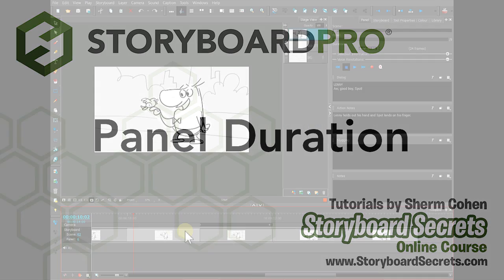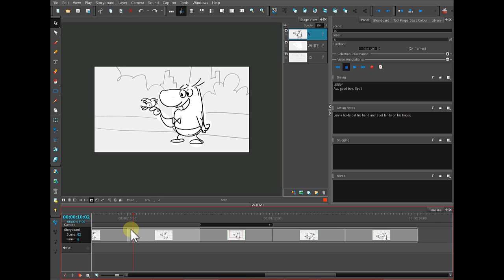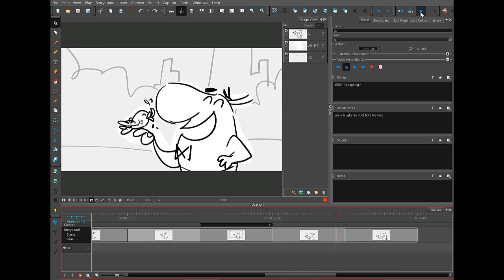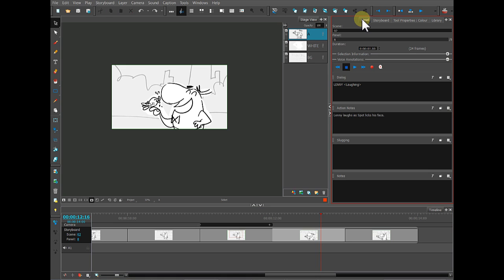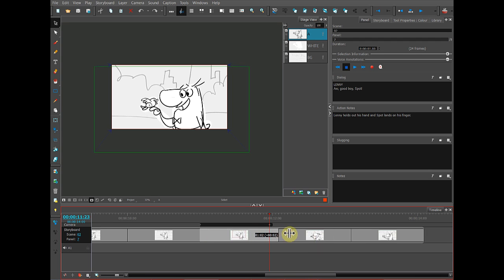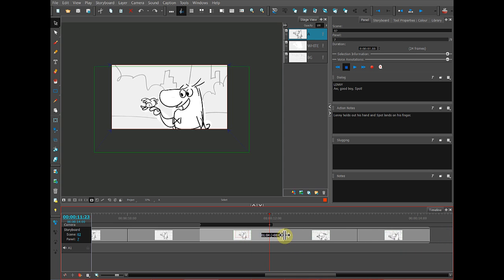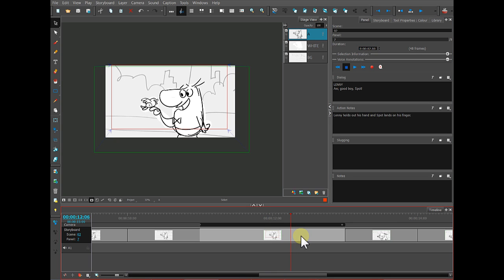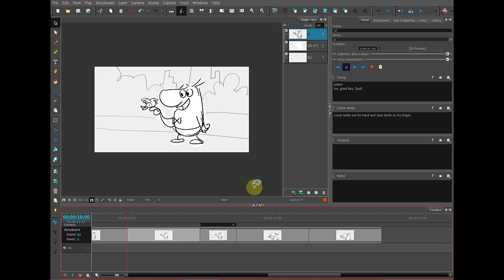How to Change the Panel Duration with Storyboard Pro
In this tutorial, you will learn how to play back a camera move in real time and change the duration of a panel to make the camera move a bit slower.